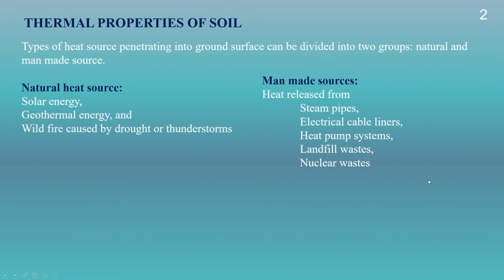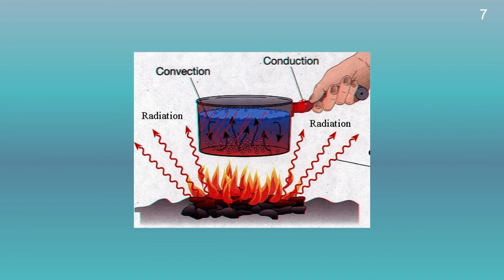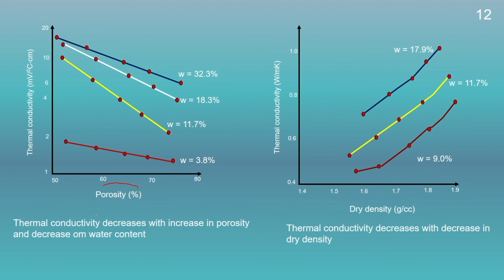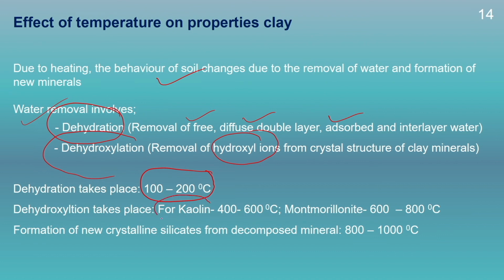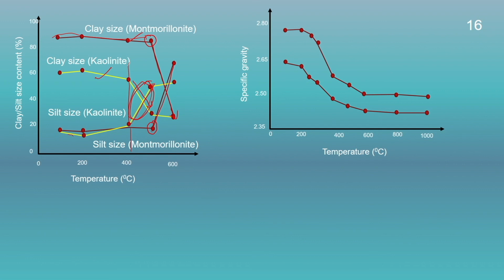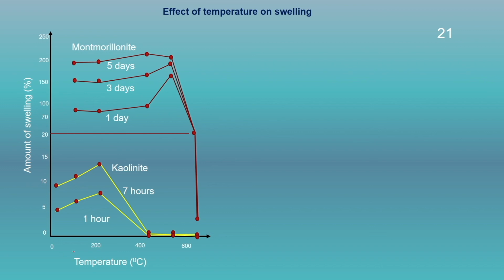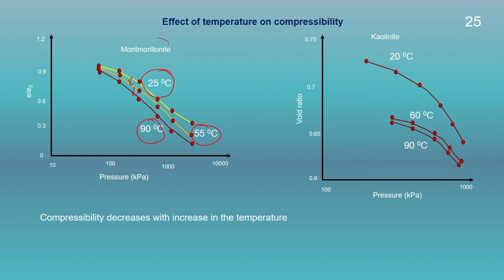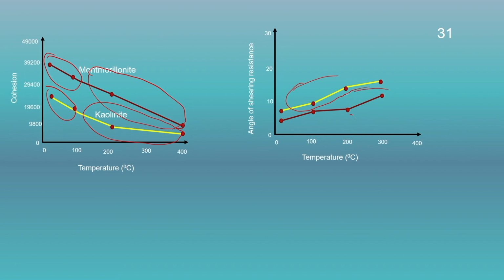Lec 20: Thermo-Mechanical-Hydraulic-Chemical Behaviour - III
Expansive Soil

Concepts covered: Procedure to measure various shrinkage parameters